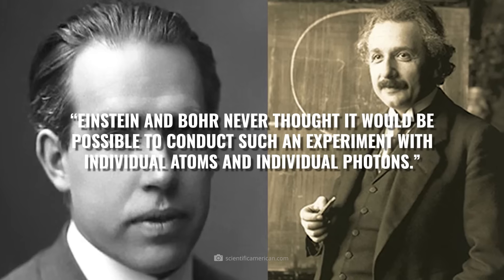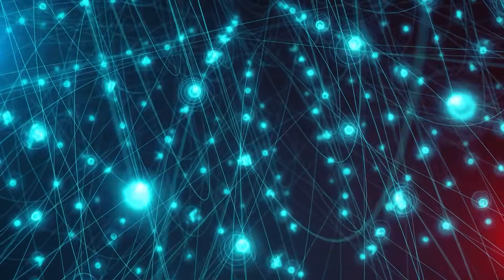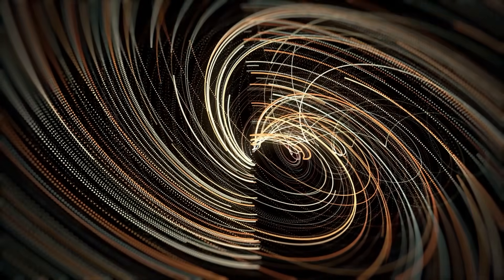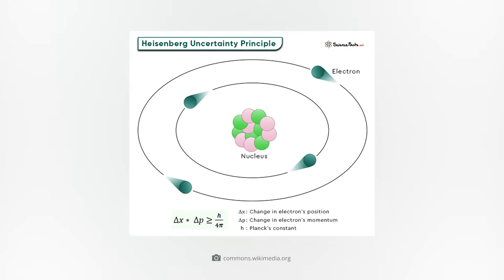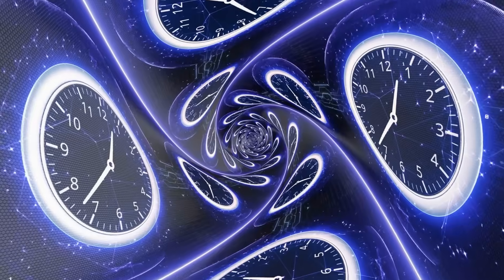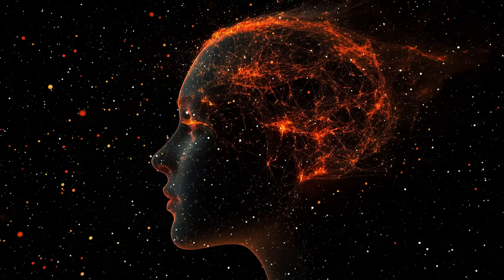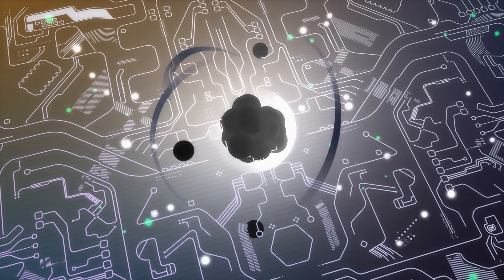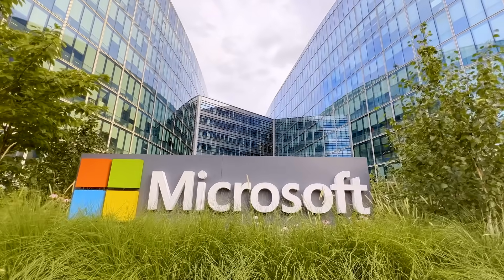Breakthrough: New MIT Experiment Confirms Quantum Theory with Single Photons!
Researchers at the Massachusetts Institute of Technology have recreated the legendary double-slit experiment with individual photons – confirming the cornerstones of quantum mechanics and shaking Einstein's physics to its core. What the researchers found supports Niels Bohr's revolutionary principle of complementarity and challenges our concepts of reality. Light cannot be both a wave and a particle at the same time – at least not when we look at it and the choice of measurement method determines which side of reality becomes visible. The new experiment is more than physics: it is a glimpse into the structure of reality itself!